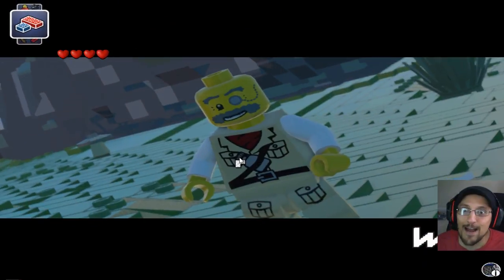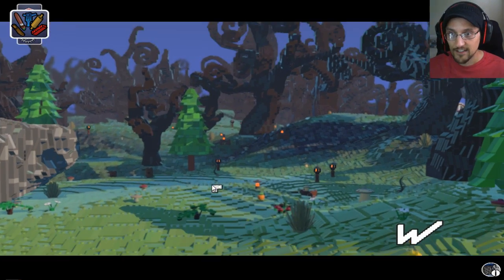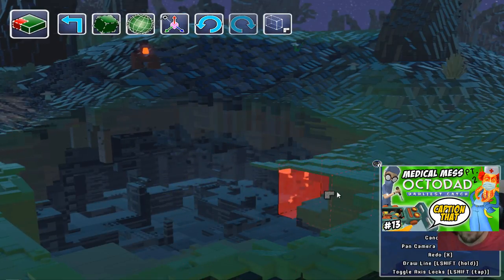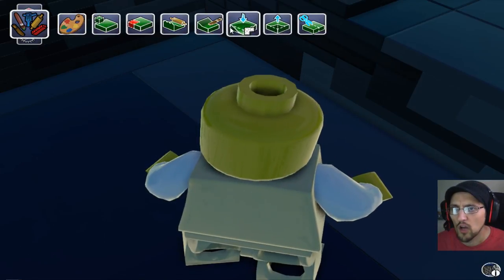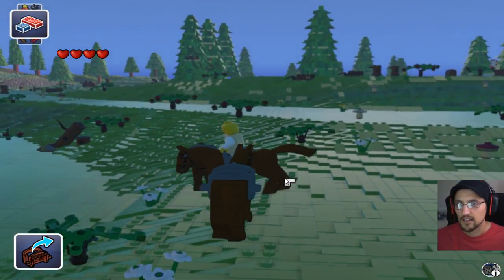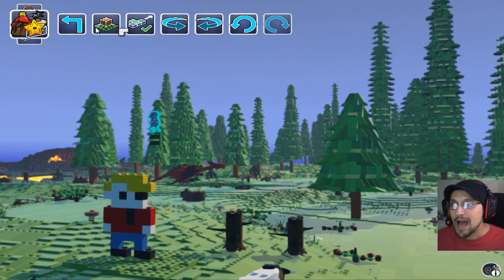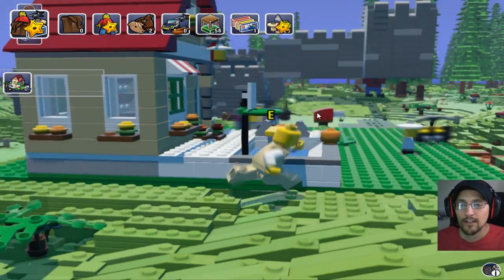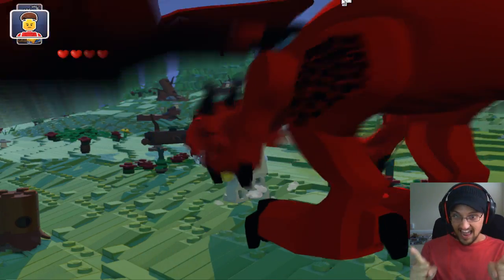Lets Play LEGO WORLDS Part 1! Dragon Attack on FGTEEV DUDDY! Is Minecraft Better?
Duddy tries out the all new LEGO WORLDS game on PC.  It's a beta version but it costed us $14.99 on STEAM.  Seems like the final to us because it's really fun to play! We hope you enjoy the gameplay!

a Family Friendly Youtube Gaming Channel

Skylander Boy and Girl Minecraft